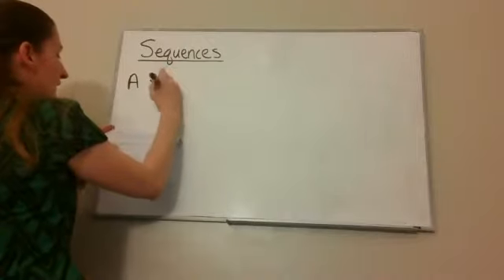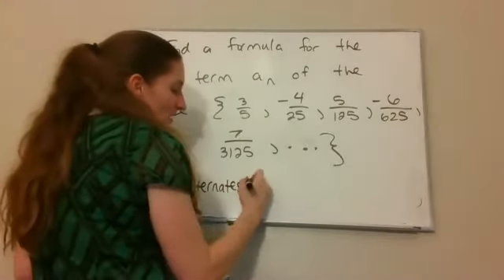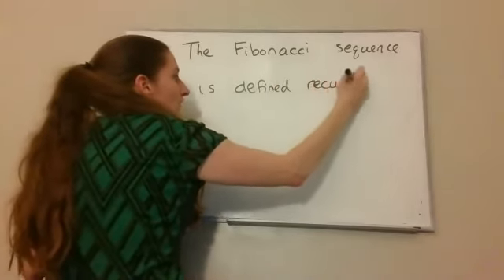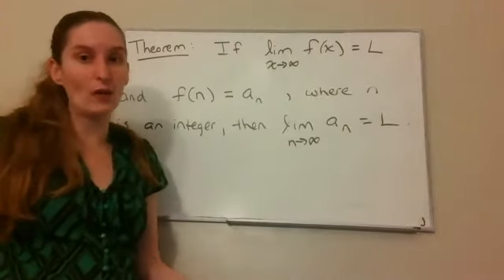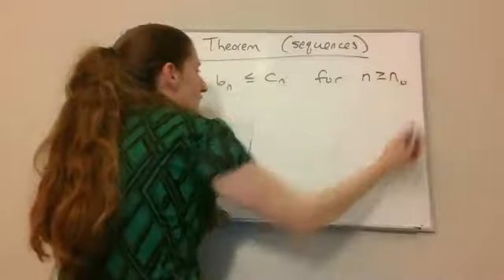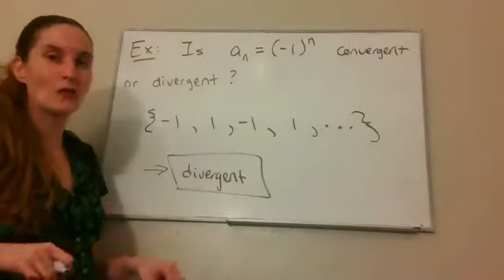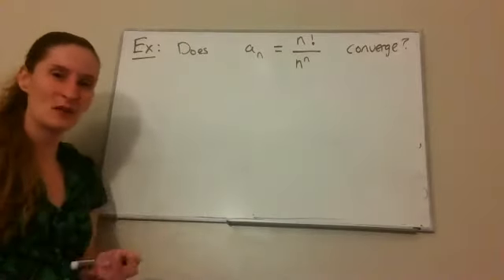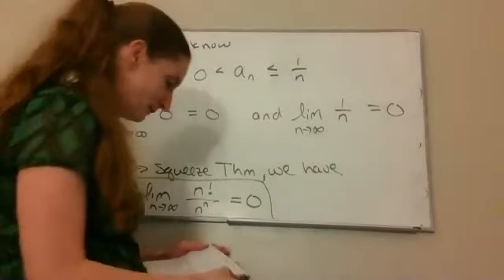Calculus 2 Introduction to Sequences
Intro to sequences, convergent and divergent sequences, limit laws for sequences, squeeze theorem